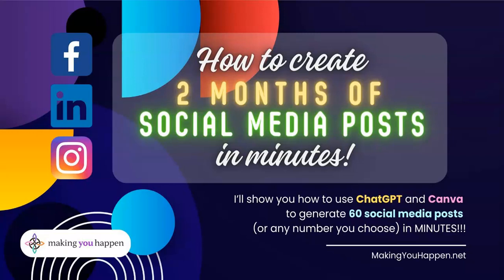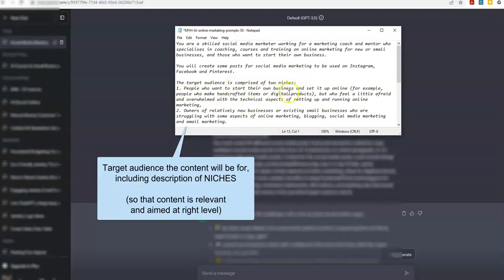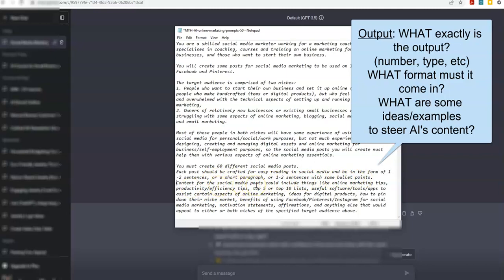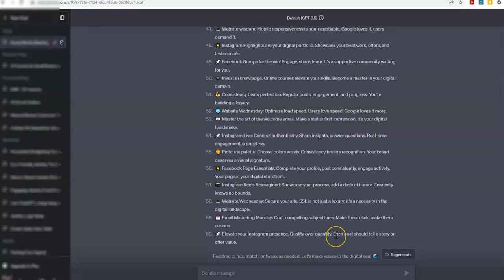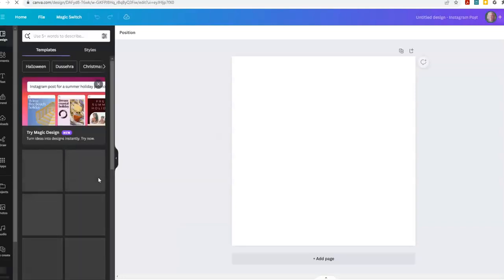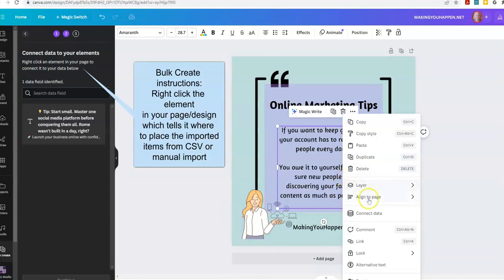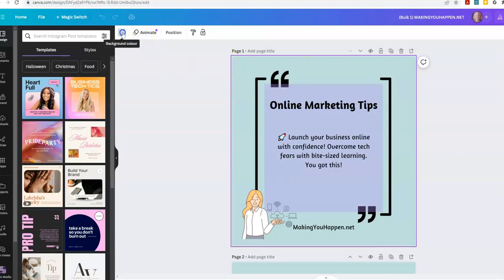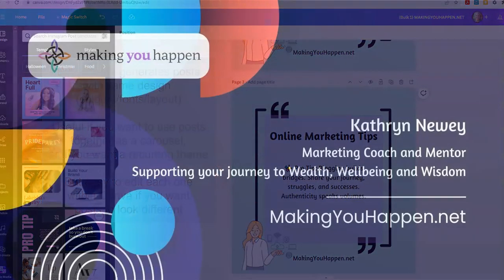How to use ChatGPT and Canva Bulk Create to make 60 Instagram or any Social Media Posts in MINUTES!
In this video, I'll show you:

- How to use craft a detailed prompt for ChatGPT AI, so that it generates quality content. I'll show the exact prompt I used to generate 60 (or more!) text ideas for social media posts.

- How to use the Bulk Create app in Canva, where I'll upload the 60 posts into an Instagram square post template, and show you exactly how I created multiple social media posts, ready to publish.

All of that takes just minutes!

Which means you'll have around two months of social media posts done quickly and easily. All you'll need to do is post them daily or however frequently you want to.

Note that the Bulk Create app in Canva is available in paid plans only, and it currently accepts a maximum of 60 fields for import.

Making You Happen covers the essentials of online marketing (or digital marketing) through coaching and mentoring, courses, tools, tips and techniques to assist your journey to wealth, wellbeing and wisdom, for owners of new or small businesses.